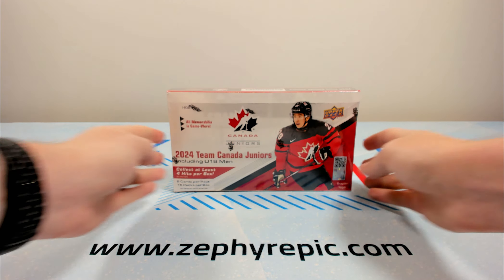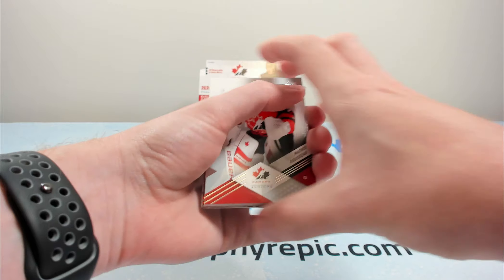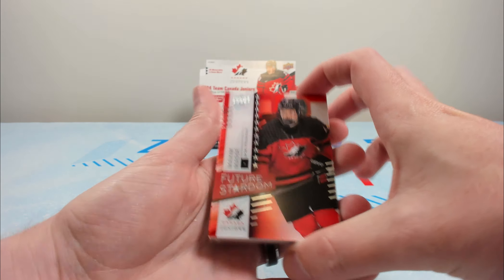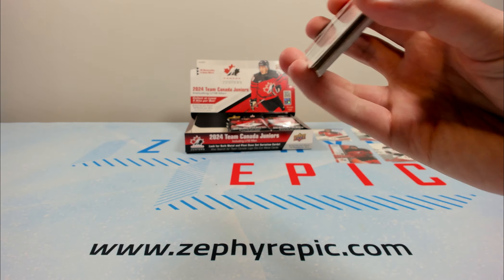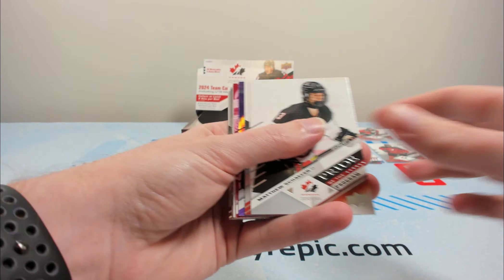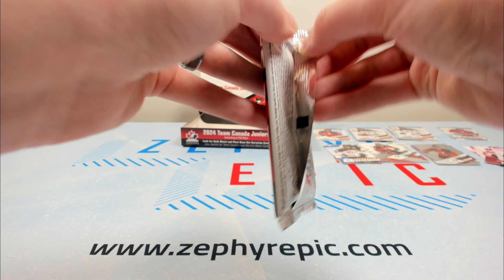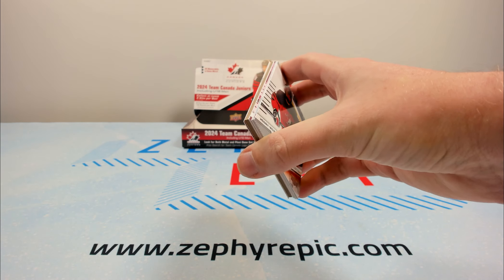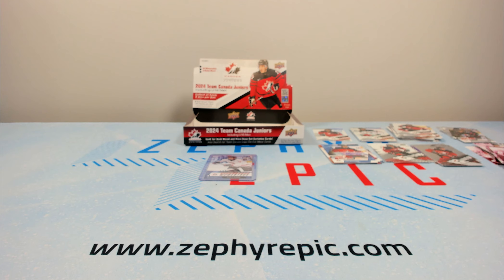FIRST LOOK: 2024 Upper Deck Team Canada Juniors Hockey Hobby Box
Can we snag a Gavin McKenna or Macklin Celebrini patch auto in 2024 Upper Deck Team Canada Juniors?

Get your box of 2024 Upper Deck Team Canada Juniors

Zephyr Epic Group Breaks: @zephyrepicbreaks
Zephyr Epic TCG: @ZephyrEpicTCG